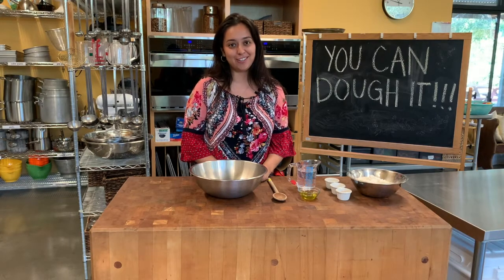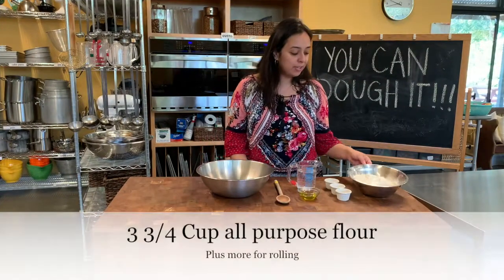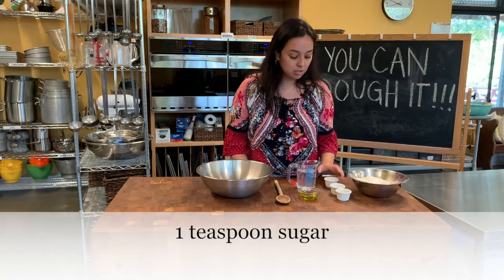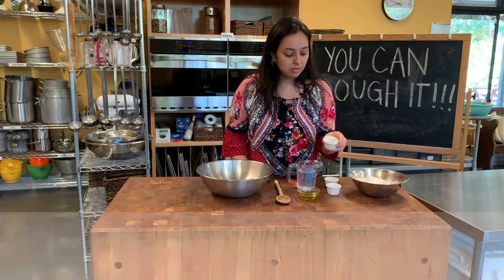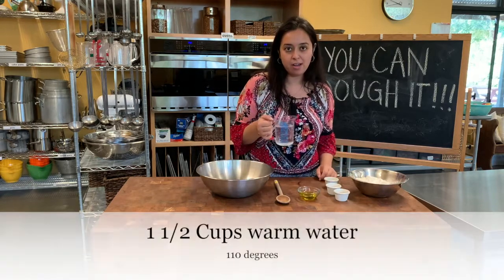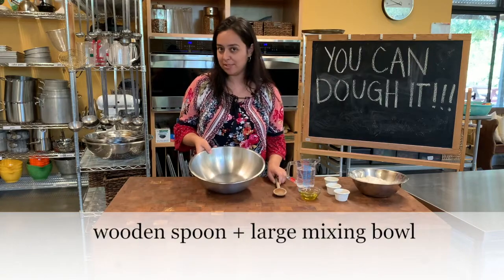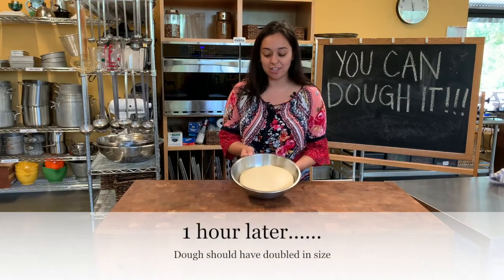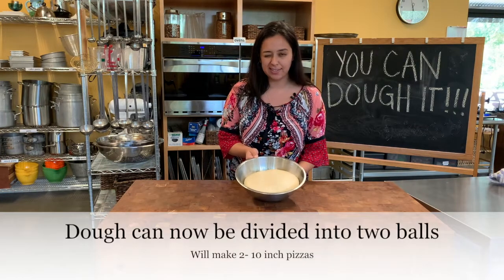Pizza Dough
Making your own pizza dough is so easy and fun! This recipe only takes 10 minutes to make (with a one hour wait time for rising). At the ESY we like to make this in large batches and then freeze it for later use. It is so nice to have pizza dough on hand at all times for those unexpected cravings! Top with a Basil Tomato Sauce and your favorite toppings! Don't forget the vegetables! Recipe Below.
Ingredients
• 3 ¾ to 4 Cups all-purpose flour, plus more for rolling
• 1 teaspoons sugar
• 2 ¼ teaspoons dry yeast
• 2 teaspoons kosher salt
• 1 ½ Cups water, 110° degrees
• 2 Tablespoons olive oil

Directions
1. In a large mixing bowl, combine the flour, sugar, yeast, and kosher salt.
2. Slowly add the water and olive oil and mix until the dough forms into a small ball.
3. If the dough is sticky, add additional flour, 1 tablespoon at a time, until the dough comes together in a solid ball.  If the dough is too dry, add additional water, 1 tablespoon at time.
4. Scrape the dough onto a lightly floured surface and gently knead into a smooth, firm ball.
5. Grease a large bowl with olive oil, add the dough, cover the bowl with plastic wrap and set in a warm area to let it double in size, about 1 hour.
6. Turn the dough out onto a lightly floured surface and divide it into 2 equal pieces.  Cover each with a clean kitchen towel or plastic wrap and allow to rest for 10 minutes.